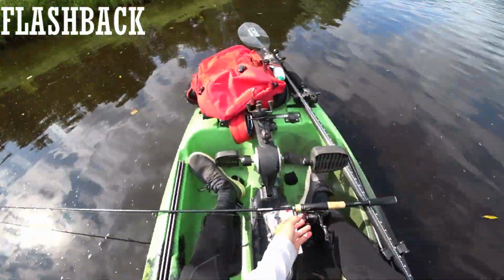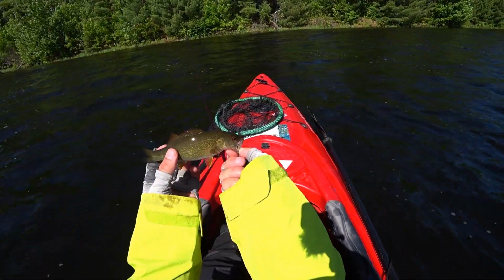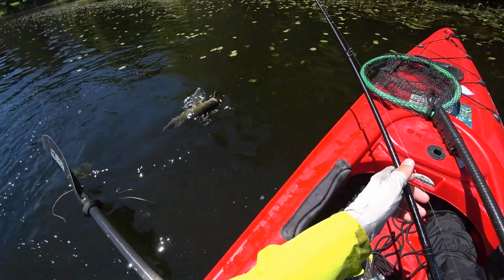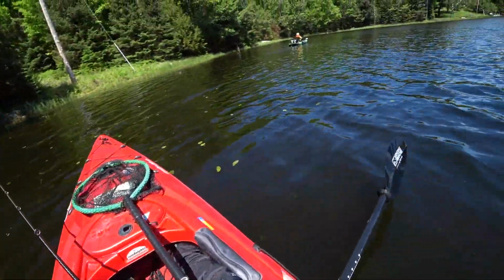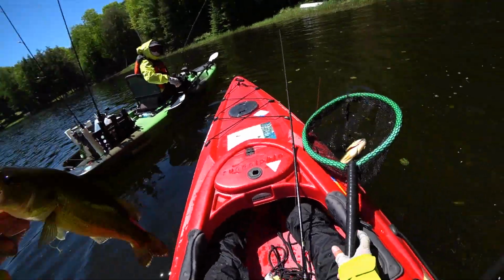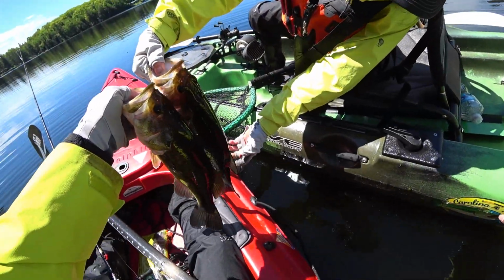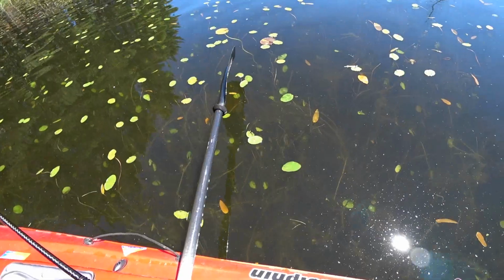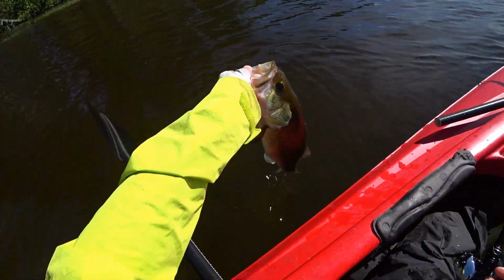Girlfriend's first time kayak bassin' by herself!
CAM:
Sony FDR X3000 Action Cam

KAYAK:
Native Watercraft Slayer Propel 10
Sun Dolphin Aruba 12

FISHING GEAR SET UP:

ROD: Shimano Poison Glorious 6'11 Medium Heavy
REEL: Shimano Antares MGL
LURE: Trokar Flippin' Jig (Green Pumpkin)+Strike King Rage Menace 4"
LINE: Seaguar Abraz X 17lb

ROD: Shimano Poison Glorious 6'10 Medium
REEL: Metanium MGL
LURE: Strike King Rage Tail
LINE: Seaguar Inviz X 15lb

ROD: Shimano Cumara 7'2 Drop Shot
REEL: Shimano Stradic Ci4+
LURE: Z-Man Trick Shot (Black)
LINE: Power Pro Braid 10lb + Leader: Seaguar AbrazX 6lb